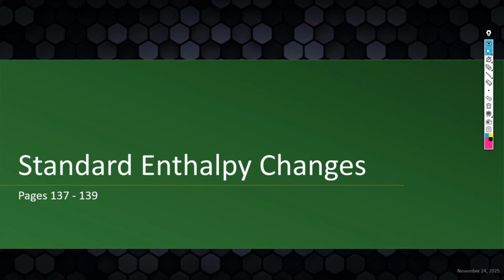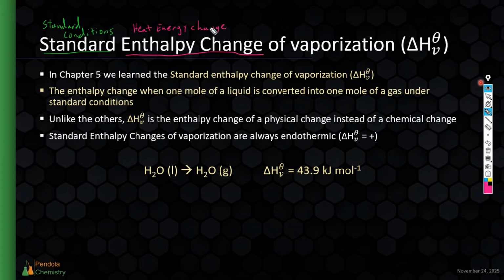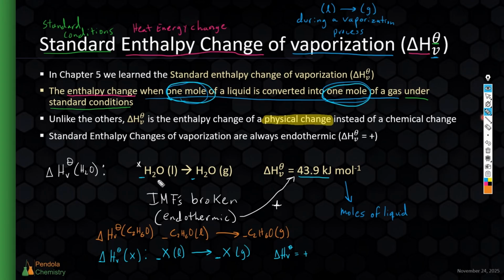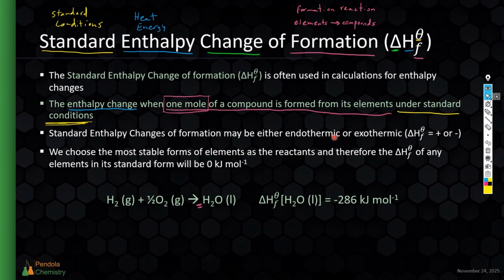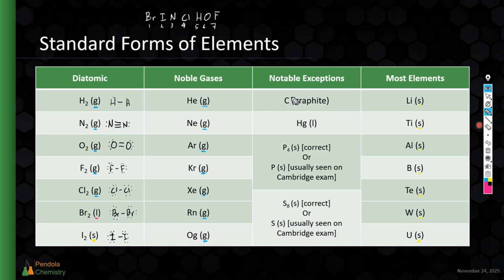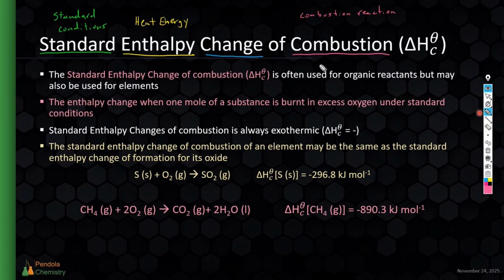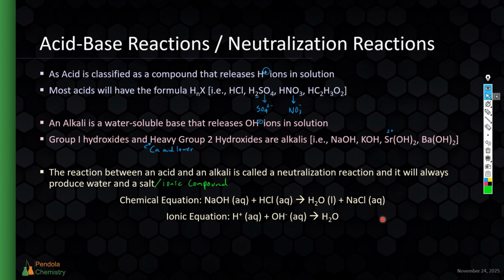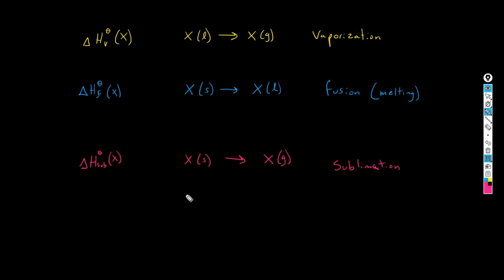AICE Chemistry | Chapter 6.2: Standard Enthalpy Changes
This lecture covers Section 6.2: Standard Enthalpy Changes, from Chapter 6: Enthalpy Changes. In chemistry, comparing energy changes is only fair if we use the same "ruler." We'll define standard conditions and the specific definitions for formation, combustion, and neutralisation that you must memorise for the exam.

In this video, we will cover:
Standard Conditions: Defining the standard pressure (101 kPa), temperature (298 K), and physical states used for comparing enthalpy changes.

Standard Enthalpy Change of Reaction: The general definition for any reaction under standard conditions.

Standard Enthalpy Change of Formation: The energy change when one mole of a compound is formed from its elements.

Standard Enthalpy Change of Combustion: The energy change when one mole of a substance is burnt in excess oxygen.

Standard Enthalpy Change of Neutralisation: The energy change when an acid and alkali react to form one mole of water.

This video is designed to align with the Cambridge AICE Chemistry (9701) curriculum and is based on the official course textbook and lecture materials. These definitions are frequently asked in Paper 1 and Paper 2, so mastery here is essential!